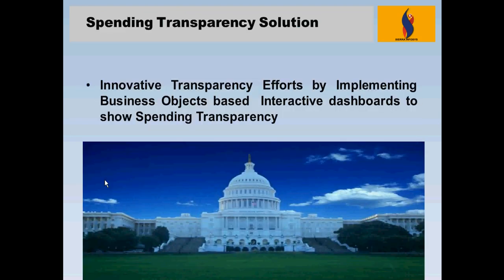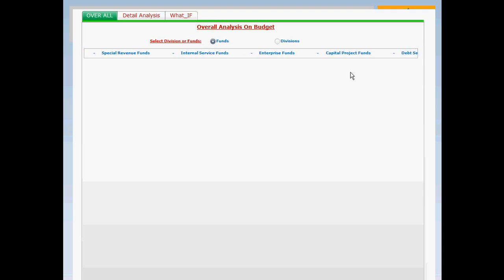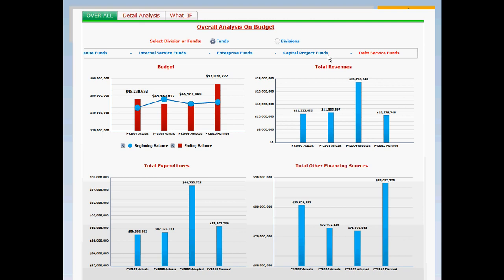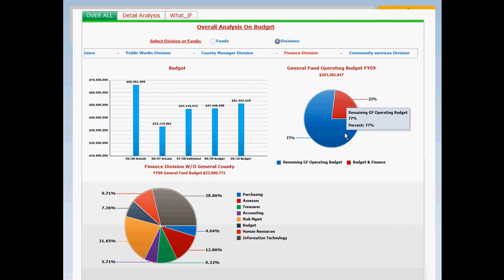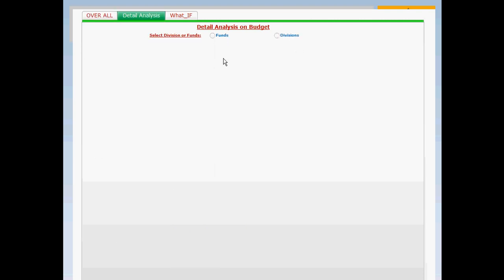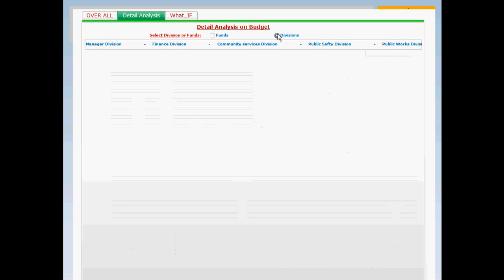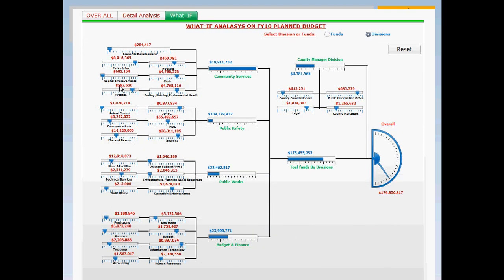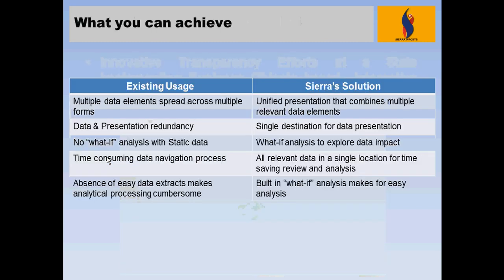Data Transparency in Public Sector - Financial Dashboard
This is a brief demo of our Data Transparency Dashboard for Public Sector.